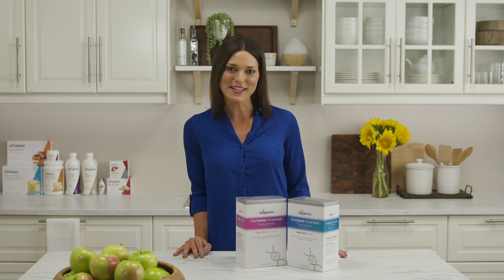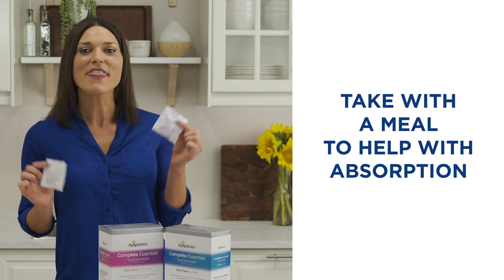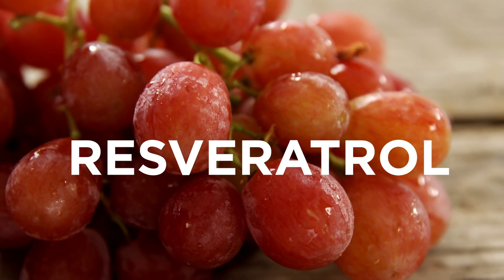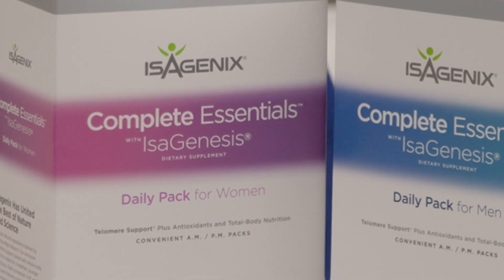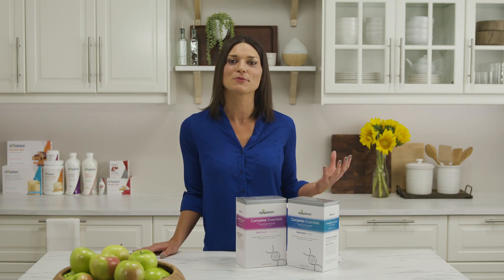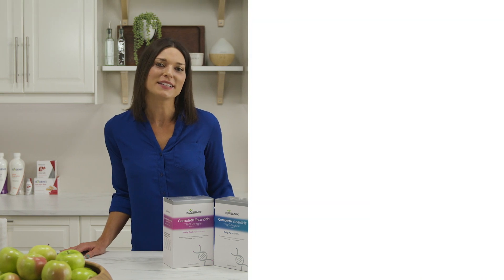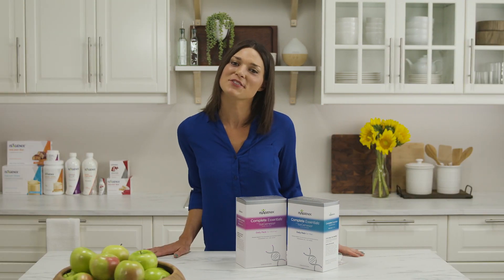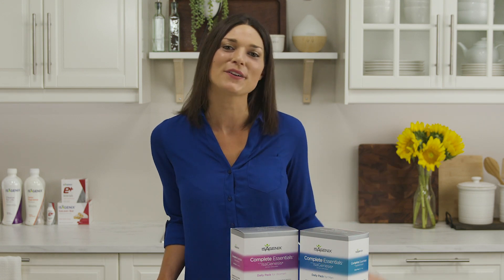Complete Essentials™ Isagenix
Even when people eat healthy, they’re often eating the same foods that may not provide the full range of vitamins and minerals that contribute to optimal health. So, what can you do to help ensure you’re getting the nutrients you need? Start taking Complete Essentials™ Daily Packs for Men or Women. They’re more than just a multivitamin — they offer a strong foundation for nutrient support. Watch this video to learn how you can improve your nutrient intake.

Treat your cells to treat yourself. Success starts inside with our Complete Essentials™ Daily Pack of balanced, full-spectrum micronutrients. But there’s nothing micro about what they’ll help you accomplish. What big, essential dreams will you complete? †

Less stress, more bless. Big-time antioxidants from vitamins C and E to fight oxidative stress.
Convenient nutrition. Individually wrapped packs with all the good stuff. No need to open five bottles.
The multitasking multi. More than just vitamins and minerals, it even has your omega-3s!
Mr. & Ms. approved. Formulas are tailored for both men and women.